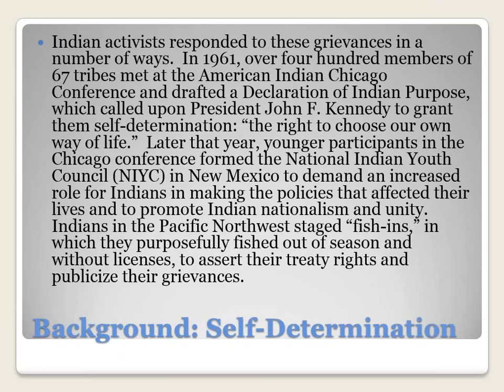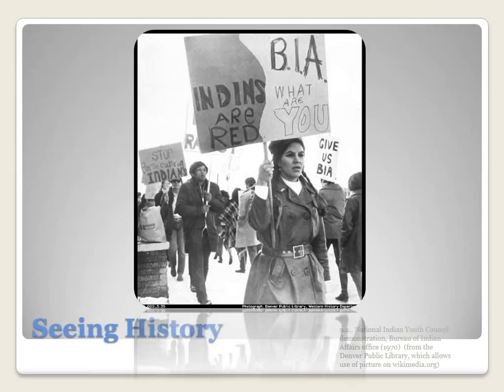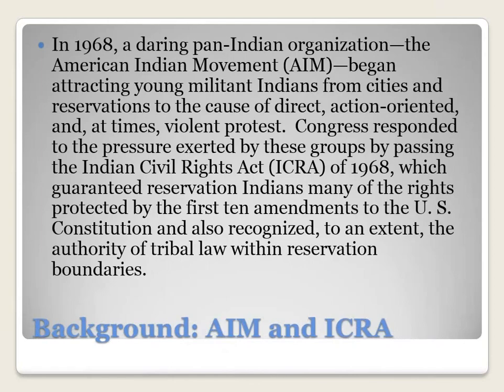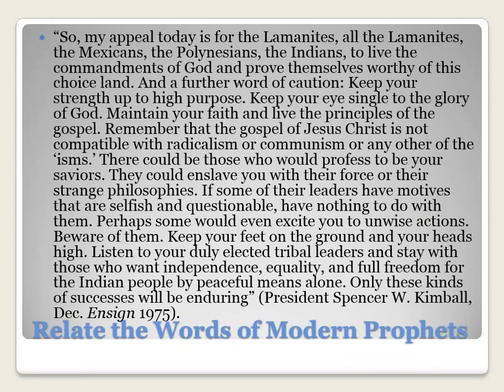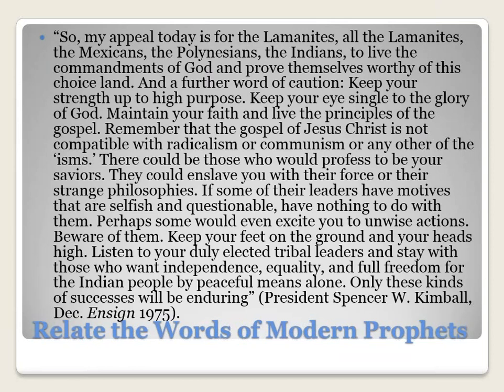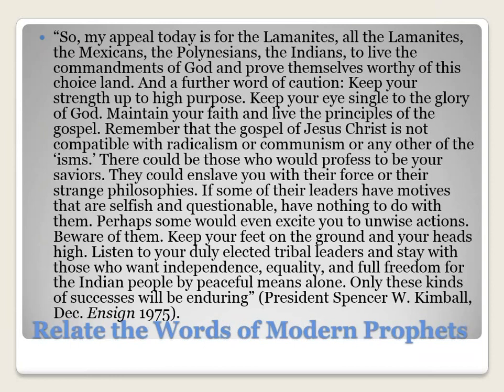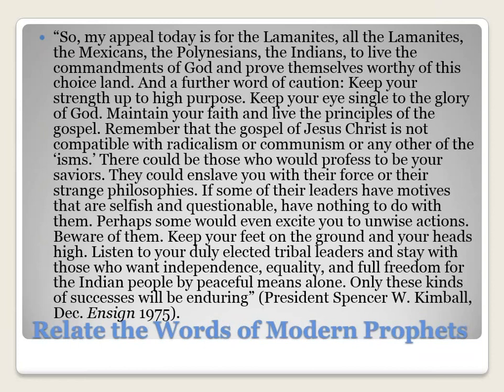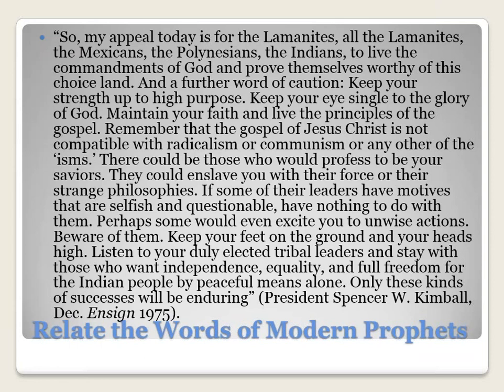6.8 The Red Power Movement of the 1960s and Early 1970s and the Indian Civil Rights Act of 1968